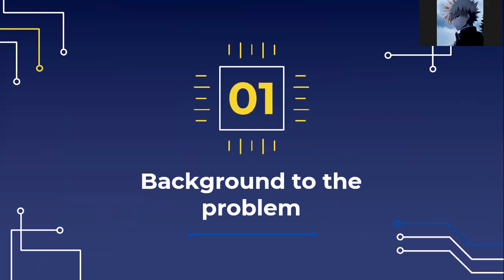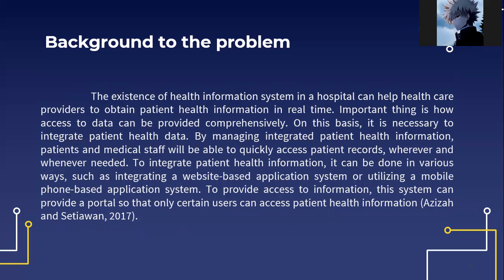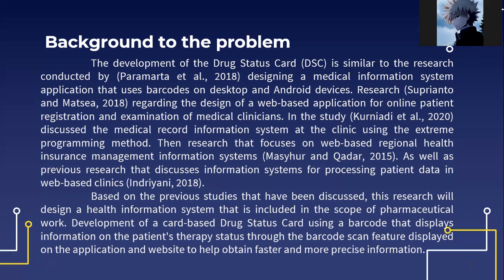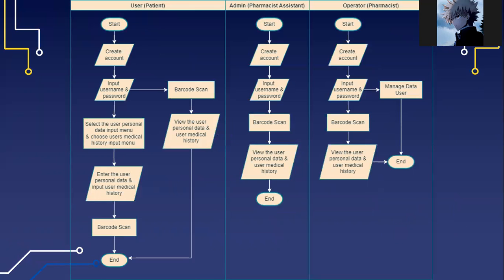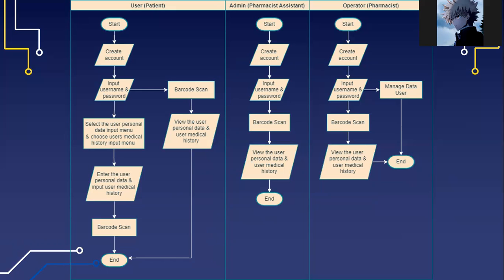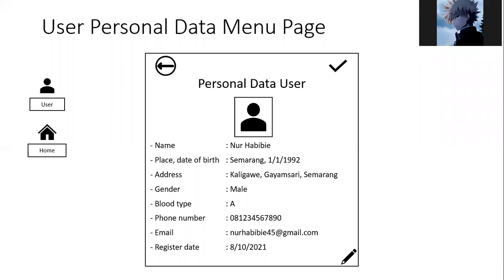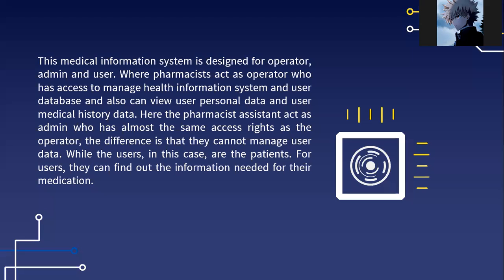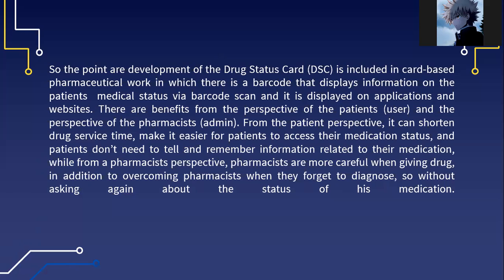The Development of an Electronic Drug Status Card (DSC) in Pharmaceutical Care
Fafah Maulana Wafi Ahda1, Rafly Avicenna Kurniatama1, Ratfika Nurjannah1, Prasojo Pribadi1,2, Setiyo Budi Santoso1,2*

1Department of Pharmacy, Universitas Muhammadiyah Magelang, 2Center for Digital Pharmacy Studies